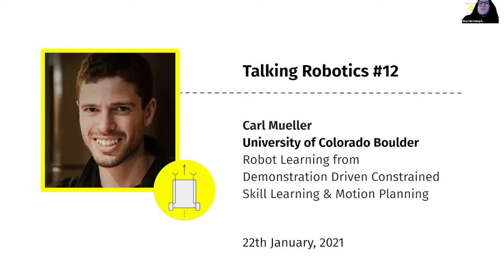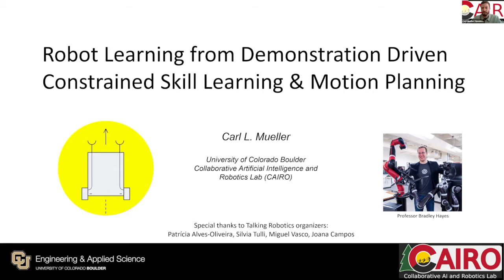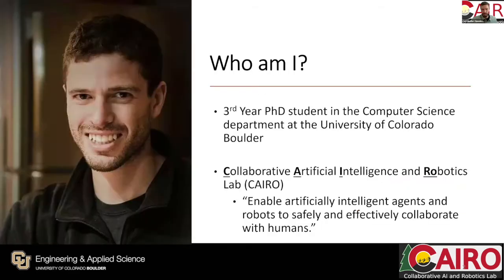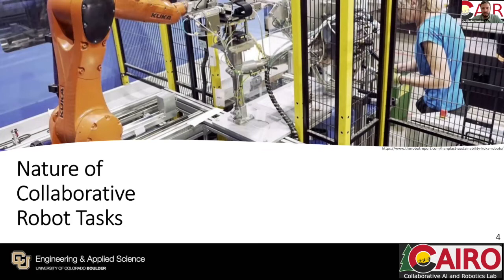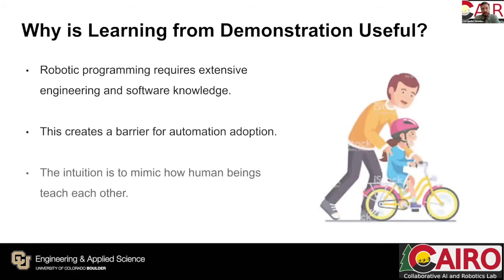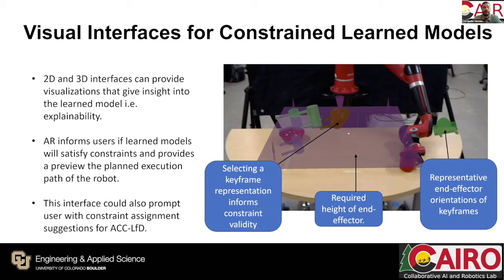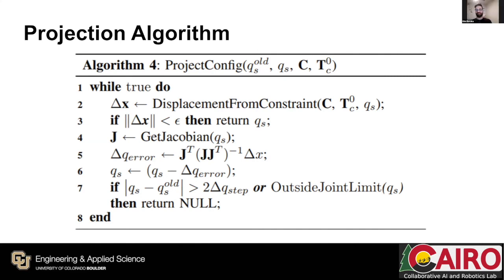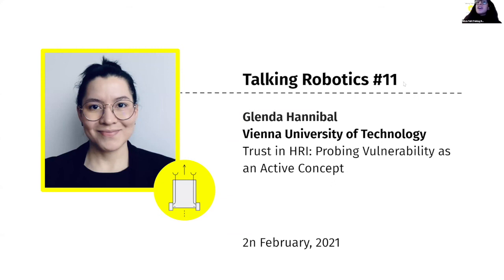Carl Mueller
Talking Robotics #12

Speaker
Carl Mueller, University of Colorado Boulder

Title
Robot Learning from Demonstration Driven Constrained Skill Learning & Motion Planning

Speaker Bio
Carl Mueller is a Ph.D. student of computer science at the University of Colorado - Boulder, advised by Professor Bradley Hayes within the Collaborative Artificial Intelligence and Robotics Laboratory He graduated from the University of California - Santa Barbara with a degree in Biopsychology and after a circuitous route through the pharmaceutical industry, he ended up in the tech, founding his own company building intelligent chat agents for business analytics. Drawn to human-computer interaction, Carl moved to Colorado to start graduate school, discovering robotics to be a wonderful platform for AI/ML/HCI research. His predominant focus is a subfield of Human-Robot Interaction called Robot Learning from Demonstration (LfD), also known as Imitation Learning or Programming by Demonstration, with a specific emphasis on how human users can provide richer information through the communication of behavioral constraints on the task the robot is learning. To this end, Carl's research develops a novel interface design for LfD, expands upon traditional LfD methods via constraint integration, and explores constrained motion planning methods to ensure automated movements are consistent with human intent.

Abstract
Historically, robots have been exclusive to industries that require consistency, precision, and long-term operation. Tasks that are dynamic or require operation in close proximity to human workers render traditional robots inflexible, costly, and unsafe. A field of research that addresses these limitations is Robot Learning from Demonstration (LfD). Robot LfD methods enable users to teach desired skills the robot must learn through the exhibition of such skills, forgoing the need for programming expertise. Clever learning methods enable the robotic system to construct a control model from captured robot state data that enables the successful execution of the demonstrated skill. However, one limitation of traditional LfD methods is that they utilize information mediums that limit communication of pertinent skill information. Such mediums often consist of robot configuration data, which poorly captures more abstract, but equally important, information about a skill. For example, when demonstrating a cup carrying task, robot configuration data only loosely and implicitly captures the skill requirement that a cup must remain in an upright orientation. The major theme of my research is the enablement of human users to communicate additional information to the robot learning system through 'concept constraints'. Concept Constraints are abstract behavioral restrictions grounded as geometric and kinodynamical planning predicates that prohibit or limit the behavior of the robot resulting in more robust, generalizable, and safe skill execution. In this talk, I will discuss how conceptual constraints are integrated into existing LfD methods, how unique interfaces can further enhance the communication of such constraints, and how the grounding of these constraints requires constrained motion planning techniques.

Papers covered during the talk
- Robust Robot Learning from Demonstration and Skill Repair Using Conceptual Constraints. Carl Mueller, Jeff Venicx, and Bradley Hayes.
- ARC-LfD: Using Augmented Reality for Interactive Long-Term Robot Skill Maintenance via Constrained Learning from Demonstration (Under review). Matthew B. Luebbers, Connor Brooks, Carl L. Mueller, Daniel Szafir, Bradley Hayes.

Chapters
00:00  Presenter Introduction
01:26  Presentation
40:20  Q&A
55:35  End

Talking Robotics is a series of virtual seminars about Robotics and its interaction with other relevant fields, such as Artificial Intelligence, Machine Learning, Design Research, Human-Robot Interaction, among others. We aim to promote reflections, dialogues, and a place to network.

Organized by Patrícia Alves-Oliveira, Silvia Tulli, Miguel Vasco, and Joana Campos